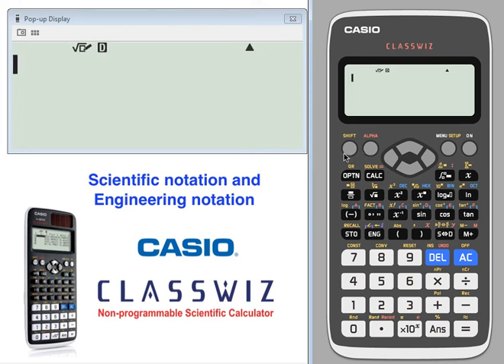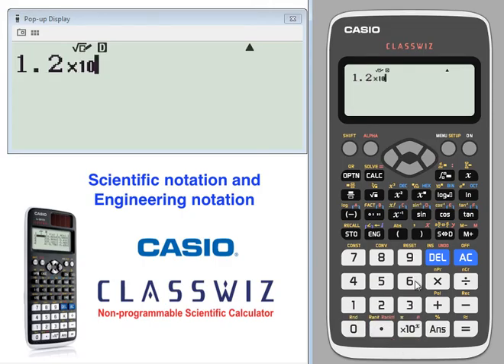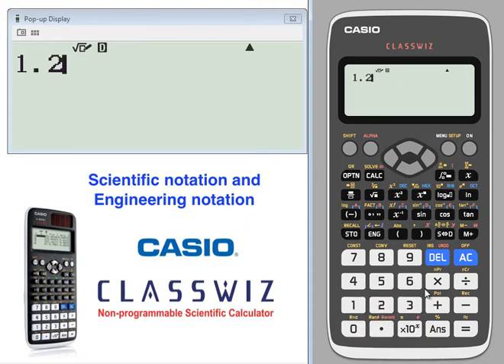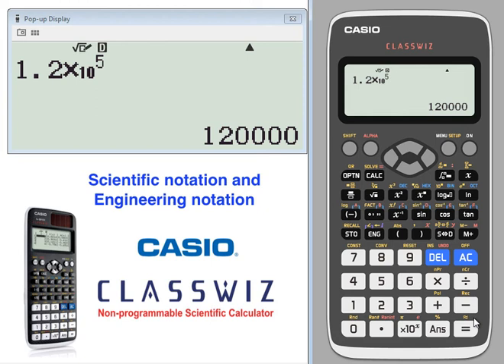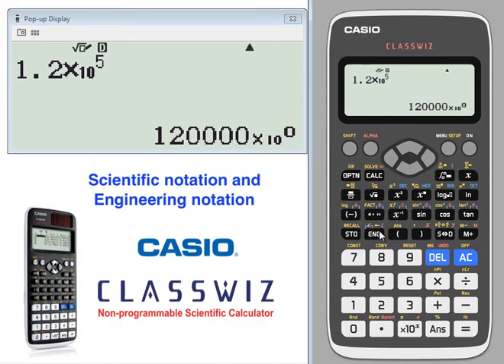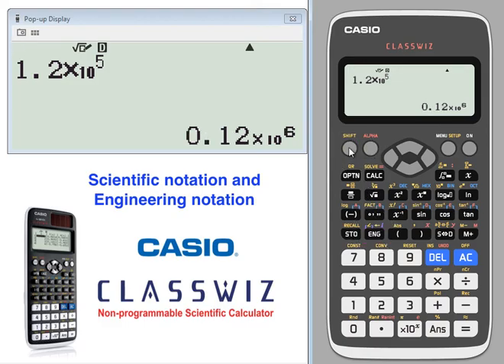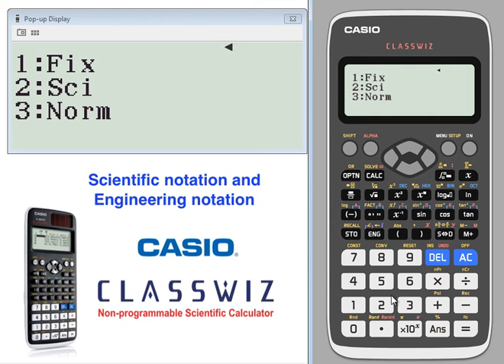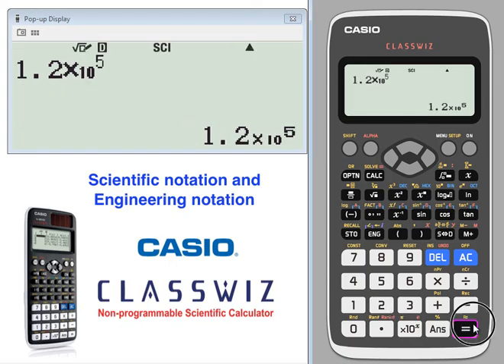ClassWiz Calculator Tutorial - Pre-Algebra 3-9 Scientific notation and Engineering notation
This video shows basic operation of CASIO ClassWiz for Scientific notation and Engineering notation.

[Related Topics] Pre Algebra, Scientific notation and Engineering notation